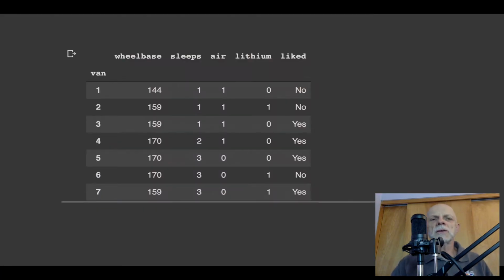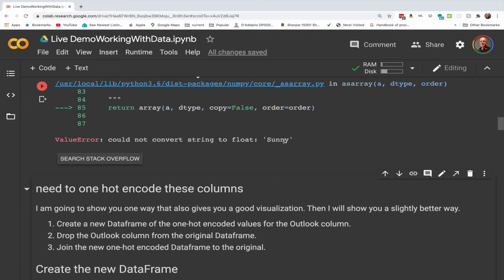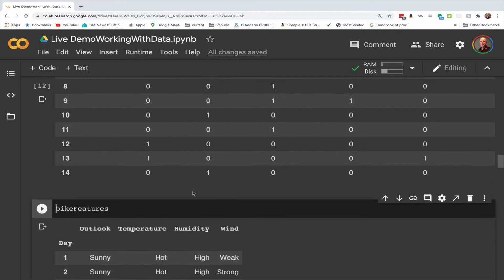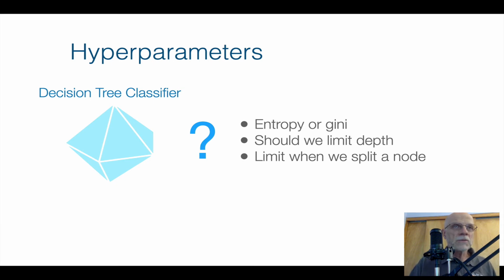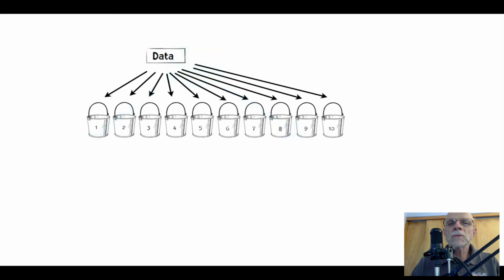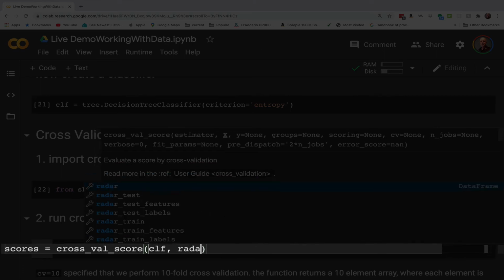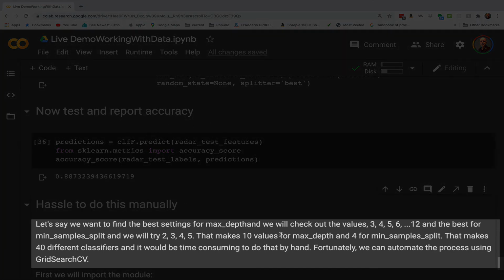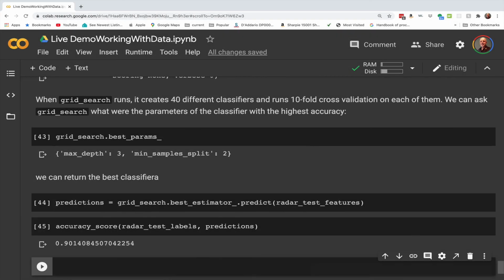Working With Data